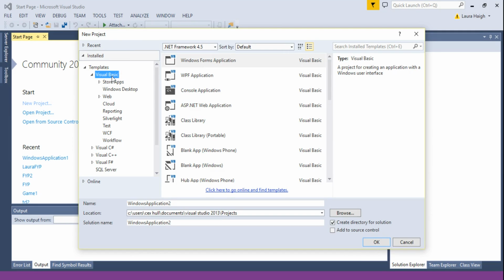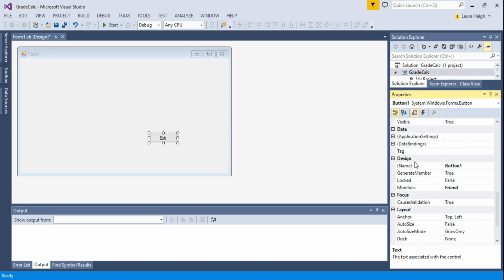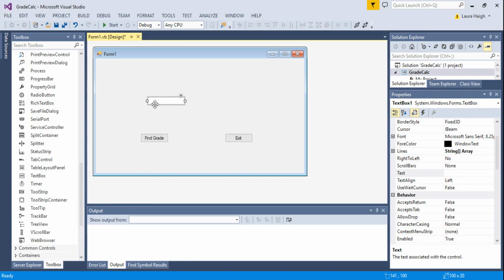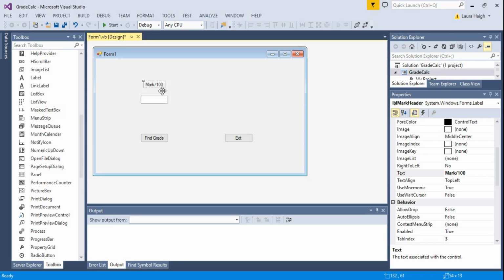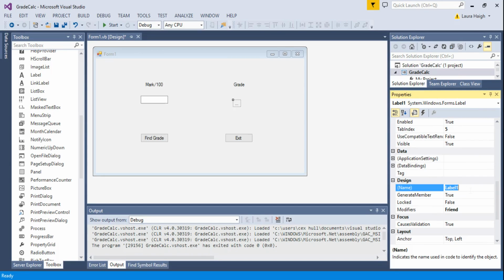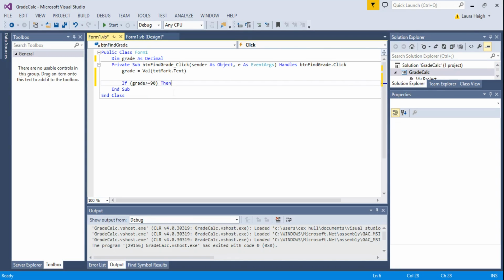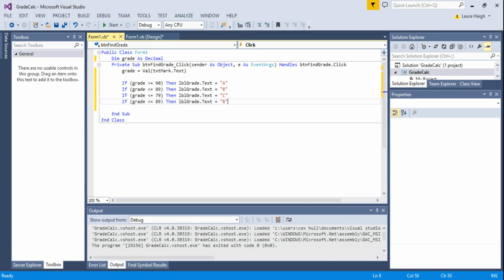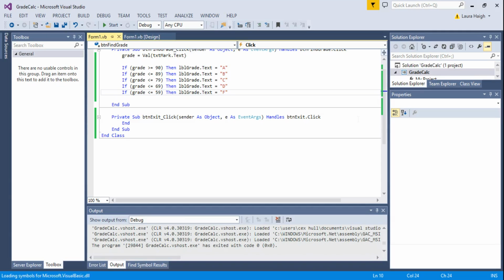Basic Grade Calculator | Visual Basic (Teaching assignment)